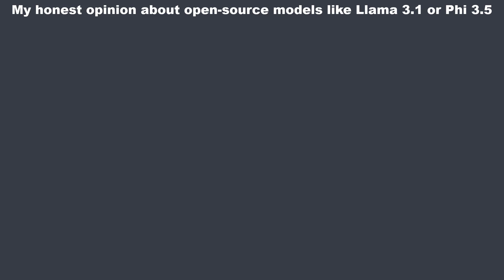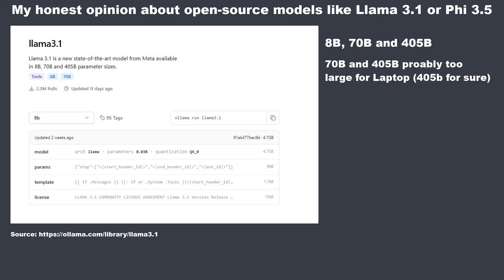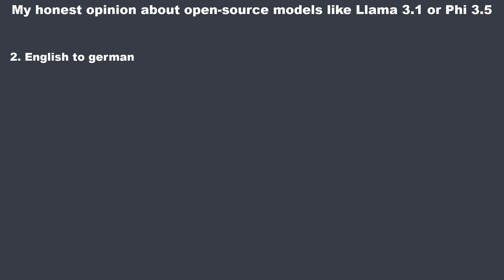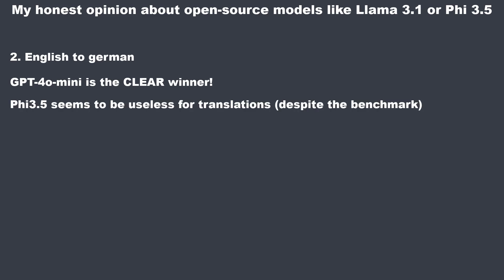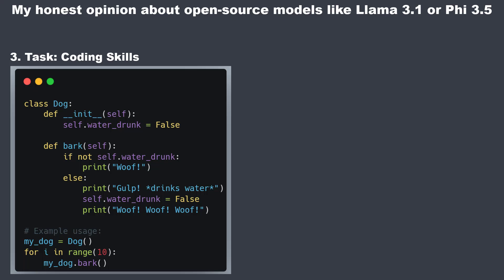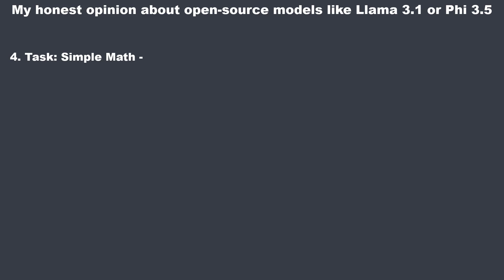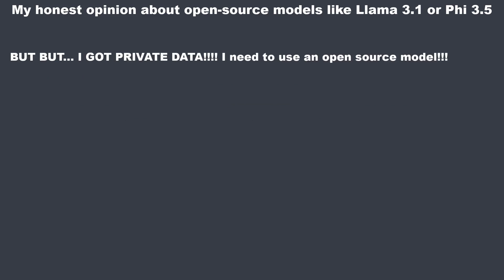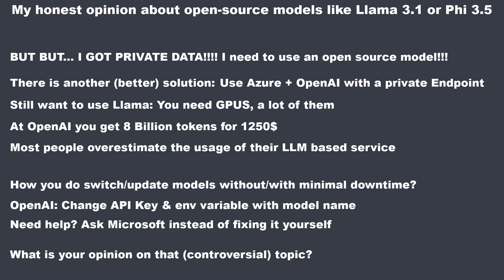Why I ONLY use OpenAI for LLM based Applications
Phi3.5 just came out. Many people seems to like it. I don´t - I even think it´s pretty much unuseable. In this video I will explain why I only develop my LLM based apps with models from big model providers like OpenAI or Anthropic.

Timestamps
0:00 Introduction
0:52 Model comparison
1:39 Reasoning
2:21 Translation
4:21 Coding
7:00 Simple Math
7:48 Winner
8:16 Why you don´t need a local model for private data